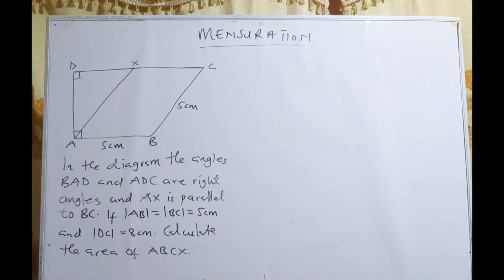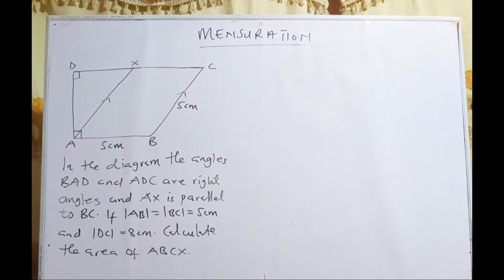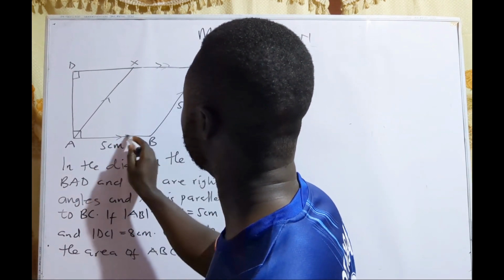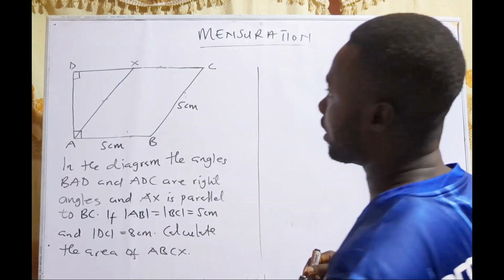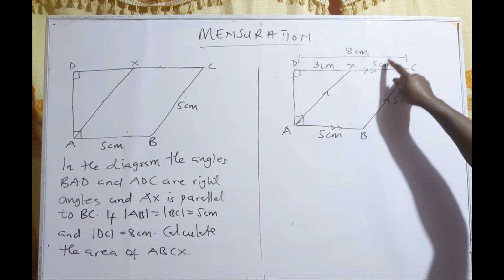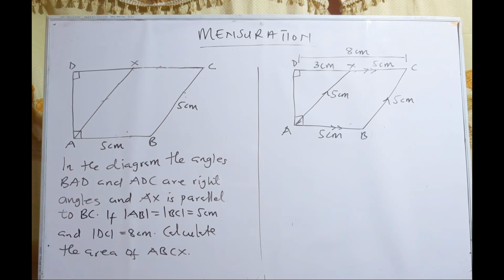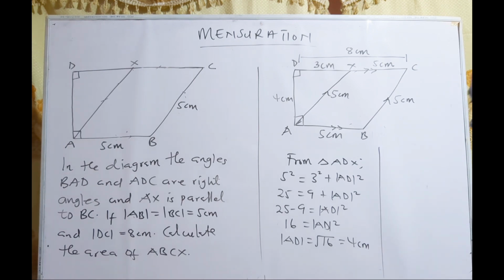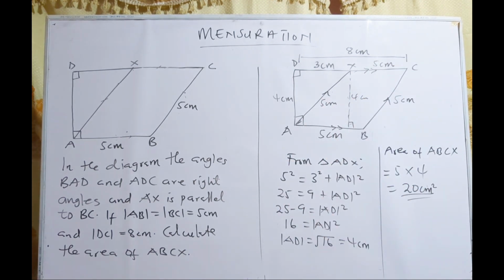Using the area of a Parallelogram to calculate for a portion of a plane figure.